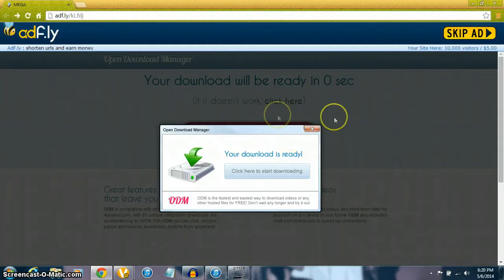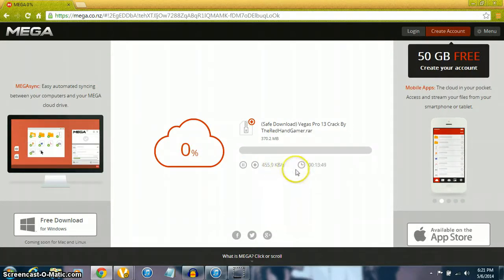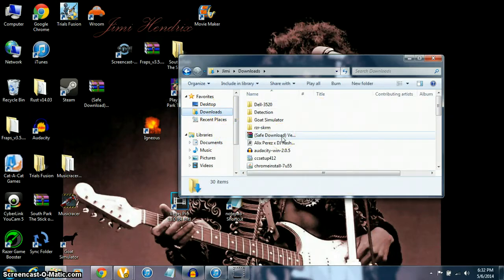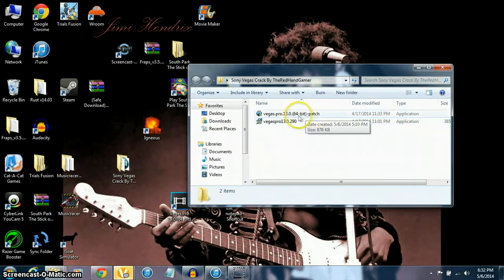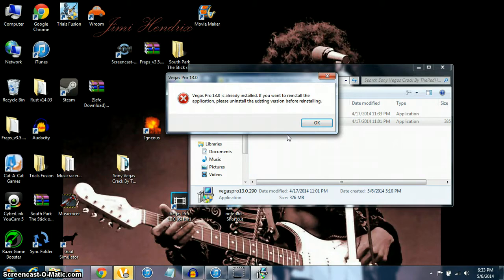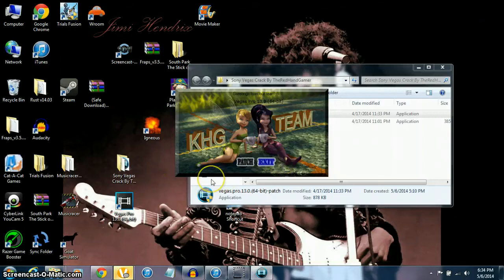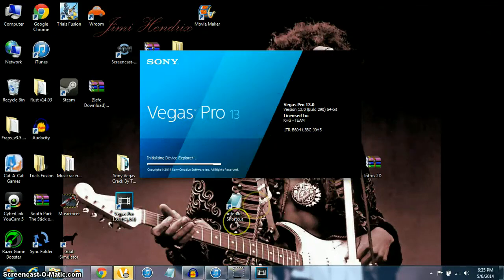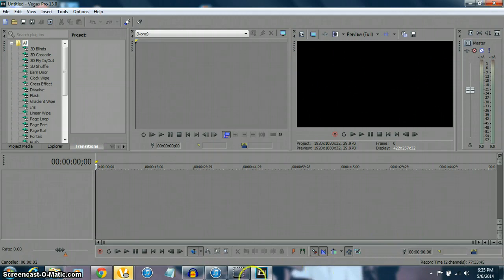Sony Vegas Pro 13 free W/ Commentary: (No surveys) Windows 7/8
How To get Sony Vegas 13 PRO Free - No Survey And No Password